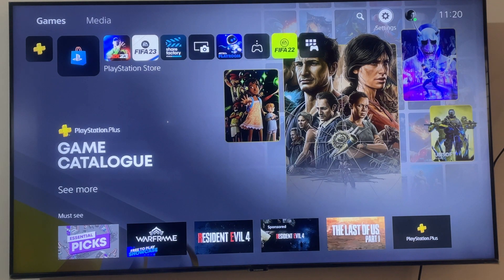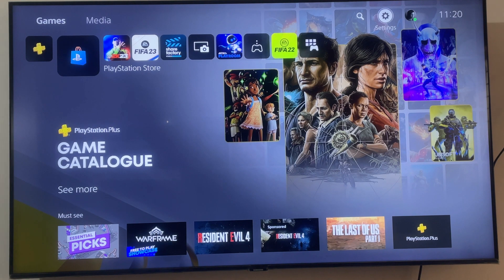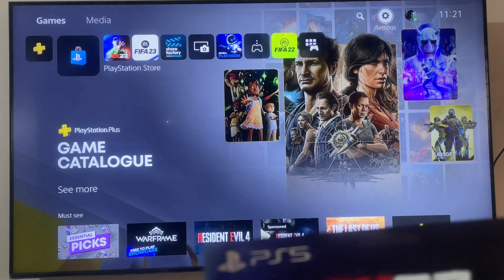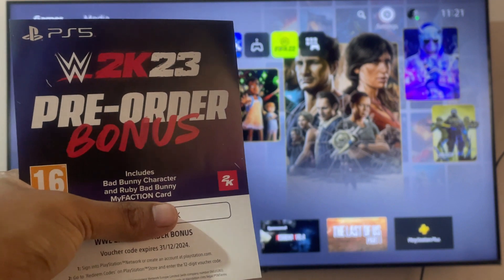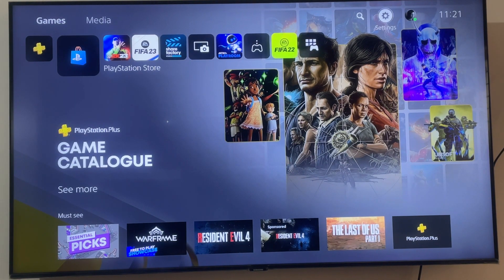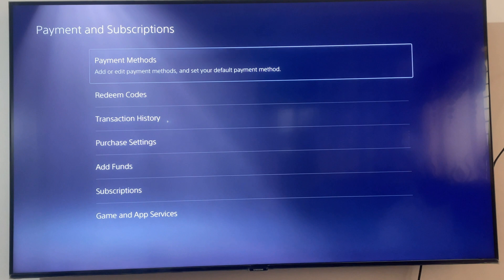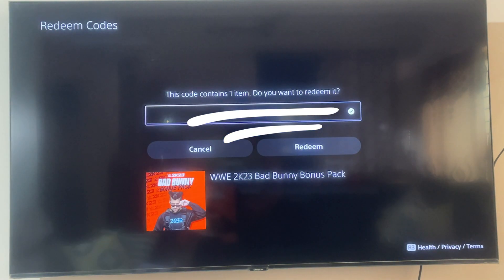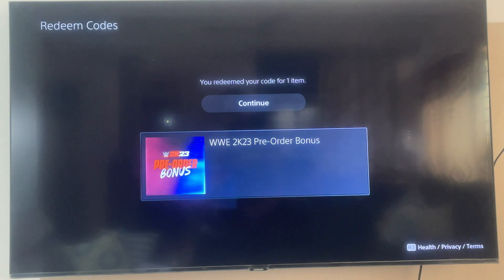Redeem Your PSN | Pre Bonus | Voucher Code in Just 3 Minutes - On PS5 Console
In this quick and easy PS5 console tutorial, we'll show you how to redeem a pre-discounted PSN bonus code in just 3 minutes!

Link to Buy PSN Cards:
Rs.500 Sony PlayStation Network Wallet Top-Up
Rs.1000 Sony PlayStation Network Wallet Top-Up
Rs.4500 Sony PlayStation Network Wallet Top-Up

If you've been waiting to get your hands on a new PS5 console, then this is the video for you! In this 3-minute tutorial, we'll show you how to redeem a pre-discounted PSN bonus code and get your hands on a brand new PS5 console! This code is valid for a limited time, so be sure to get it before it's gone!

In this video, we'll show you how to redeem a PSN BONUS CODE/redeem pre bonus code in just 3 minutes! This is a quick and easy process that can help you get a head start on your gaming experience!

If you're looking for ways to get ahead in your gaming experience, then you'll want to watch this video! We'll show you how to redeem a pre-order bonus code for PS5, and how to get the most out of your gaming experience! By following these simple steps, you'll be able to start gaming with a head start!

If you're a PS5 gamer looking to snag some amazing pre-order bonuses, then this video is for you! In just 3 minutes, I'll teach you how to redeem your pre-order bonuses with ease. From PS4 themes to games, this video has everything you need to redeem your bonuses quickly and easily!